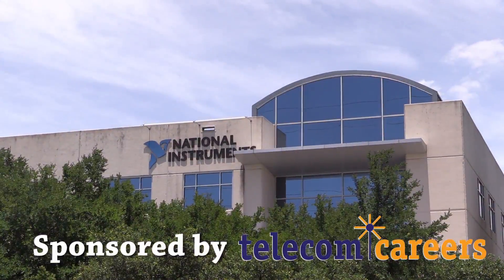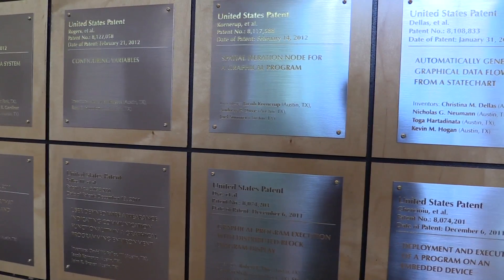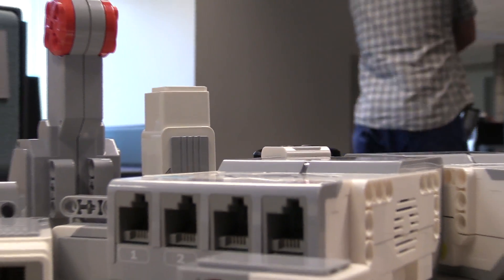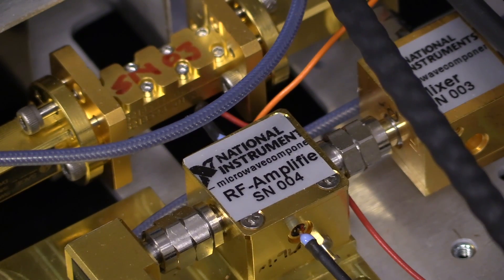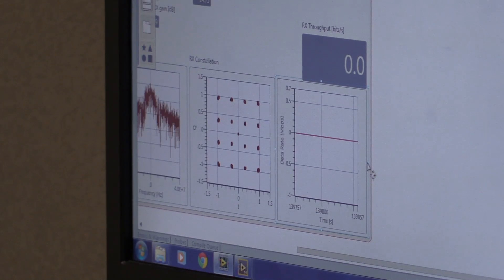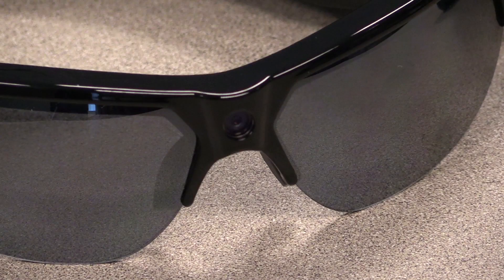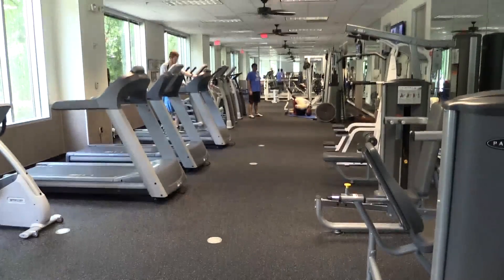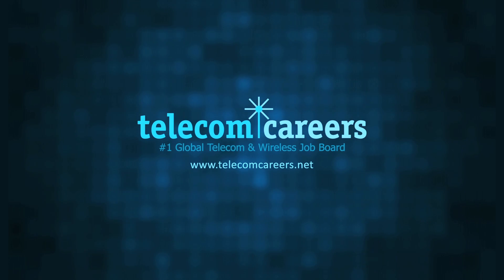Digs: Inside National Instruments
In this edition of "Digs," we take a look inside National Instruments. We take a tour through the company's 5G innovation lab, Lego engineering department and see a new Industrial Internet of Things product, as well as talk about NI's open culture and fitness programs.